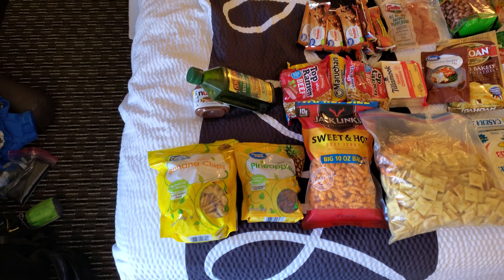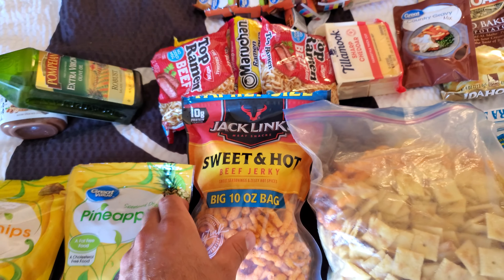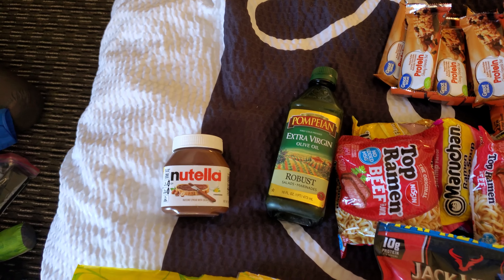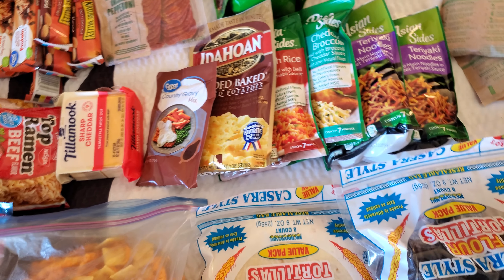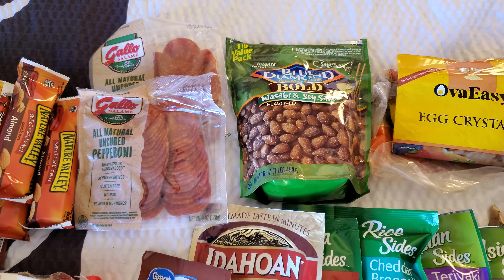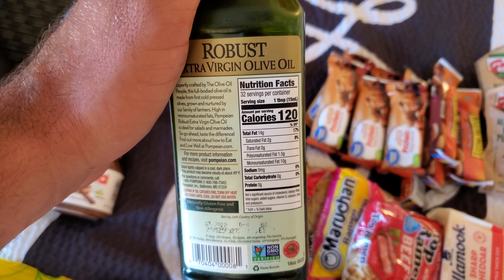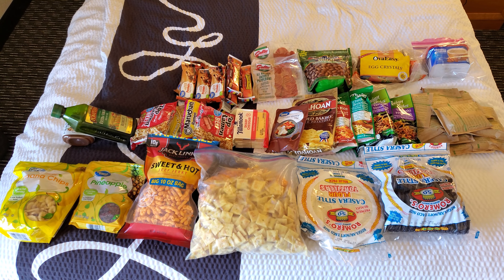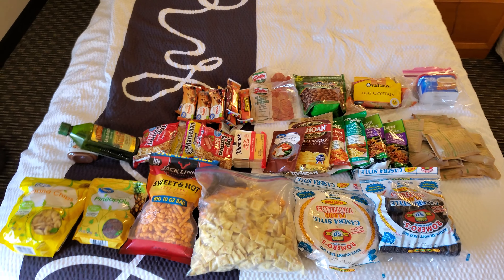Full Resupply and Dietary Choices...2nd Zero Day